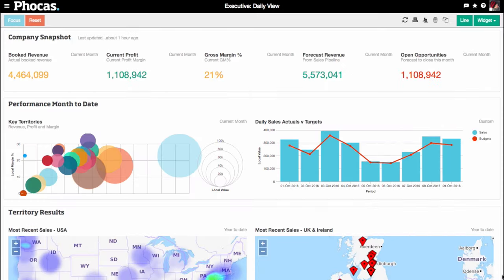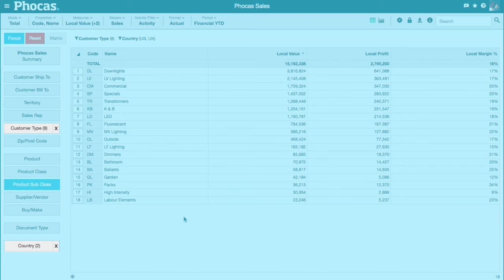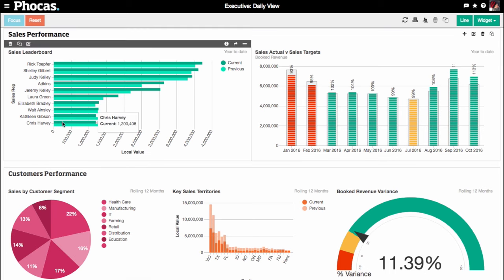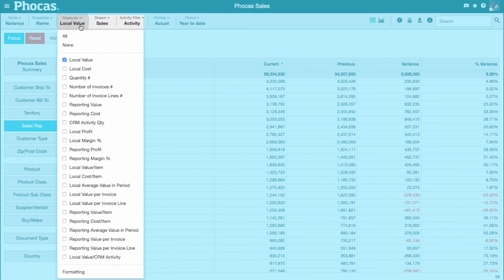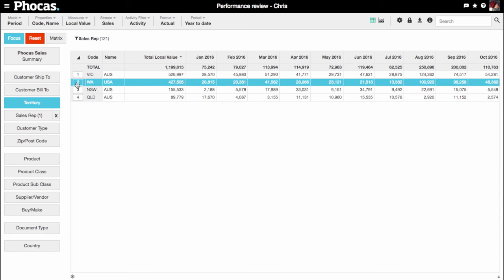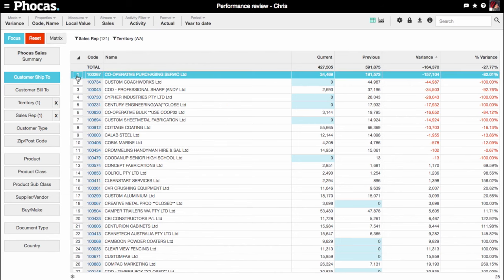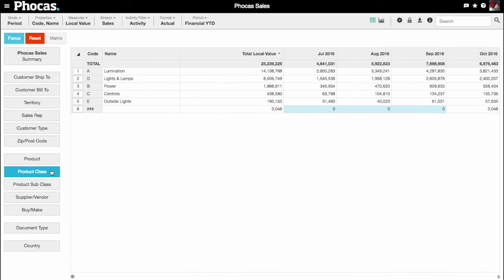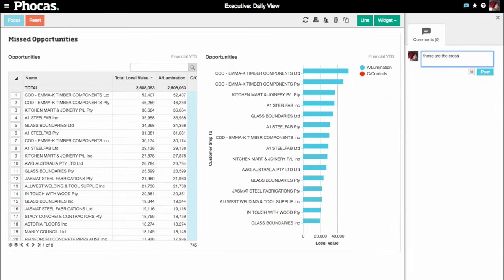Phocas 4-minute miracle (North America) - business intelligence video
In just four minutes, see how Phocas enables you to make better decisions.